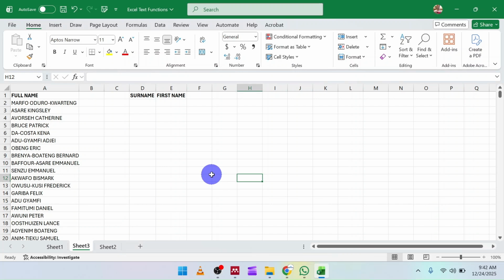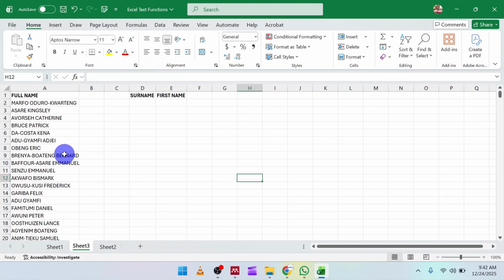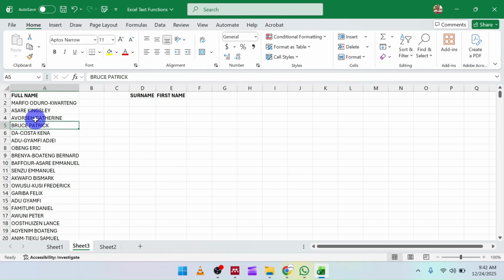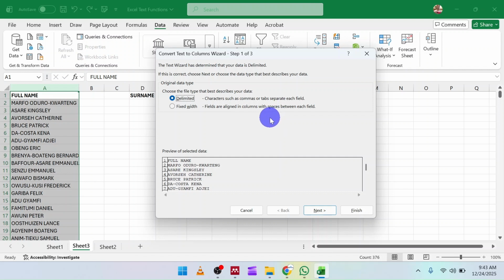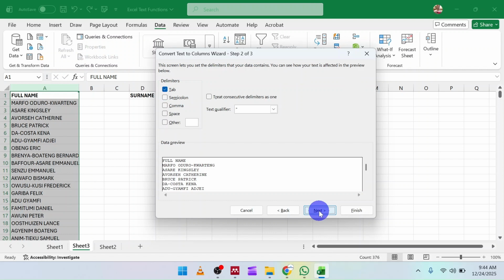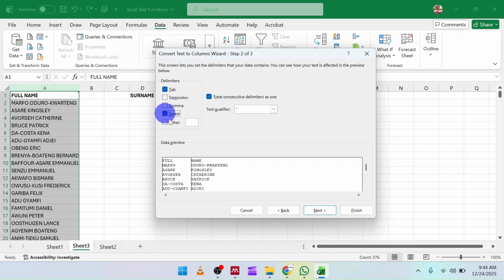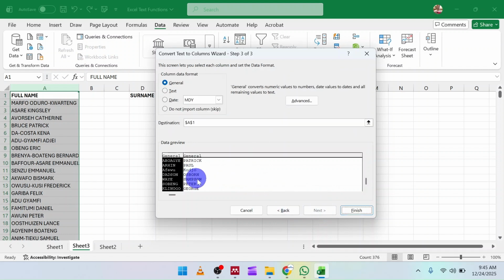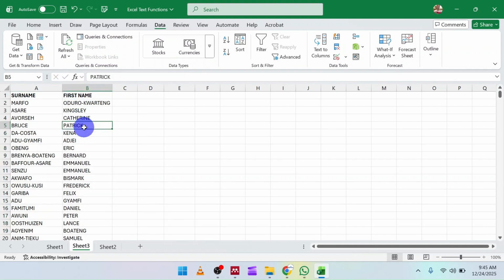USING TEXT-TO-COLUMNS IN EXCEL IN A MINUTE: A STEP-BY-STEP APPROACH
This video shows how to use the text to columns function in Microsoft Excel to separate data effectively. It guides you through the process of taking data from a single column and splitting it into multiple columns, which is a key aspect of excel data manipulation. This excel tutorial is filled with excel tips for beginners looking to separate data and improve their excel data analysis skills.